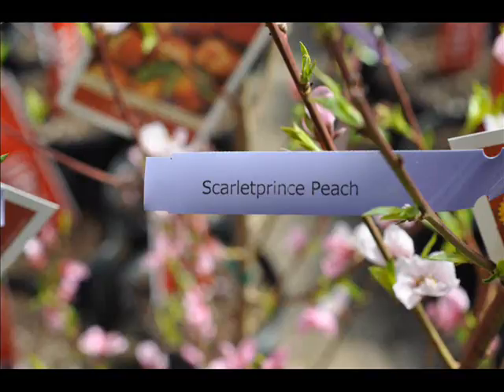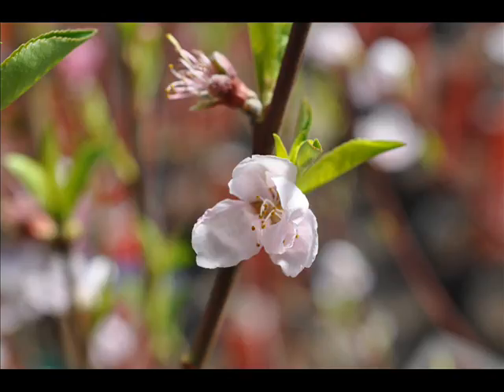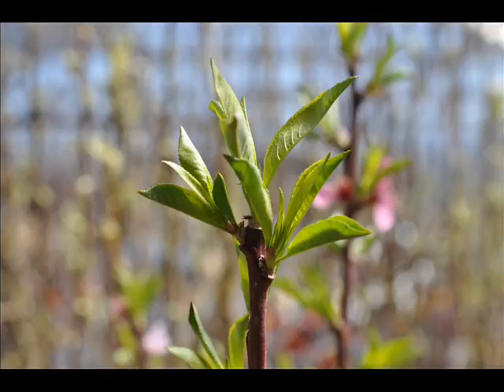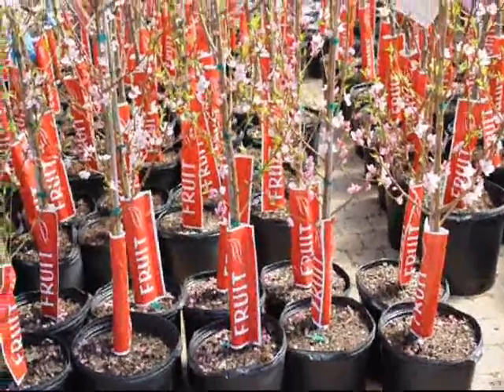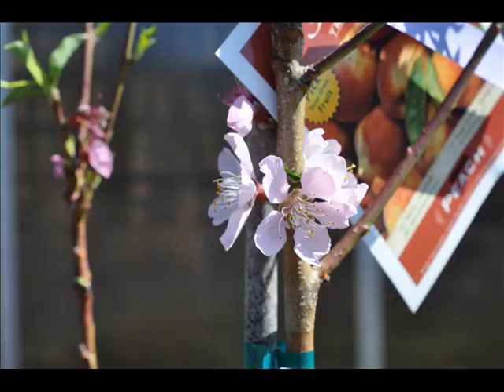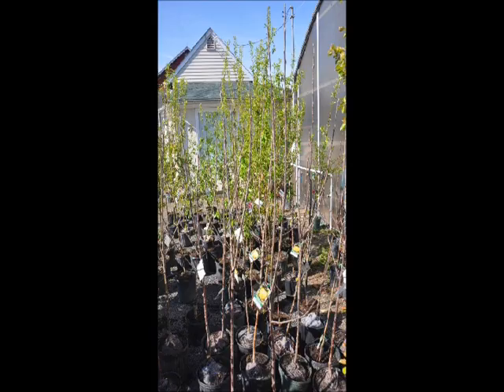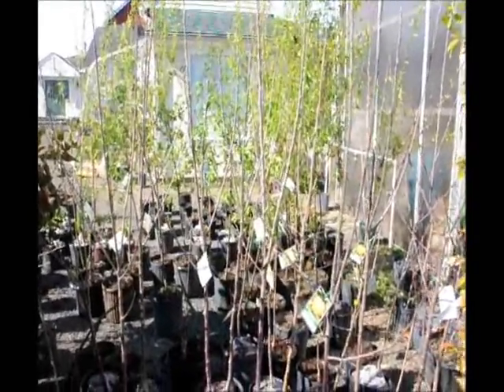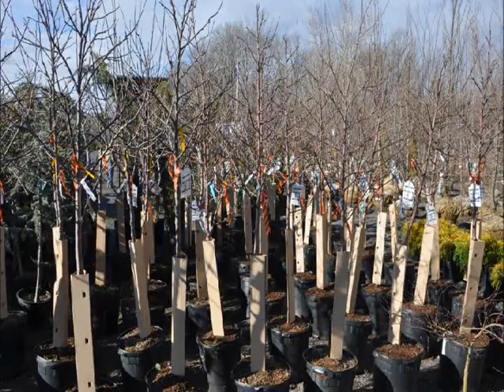Peach Trees at Highland Hill Farm